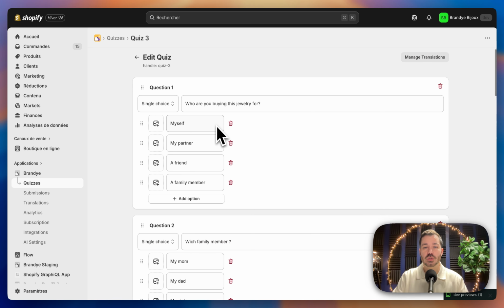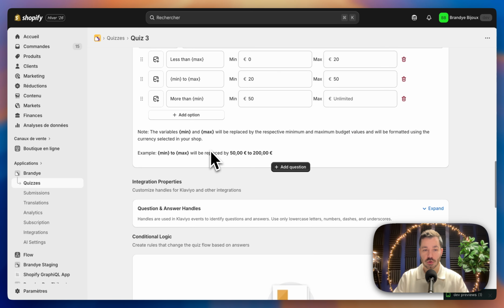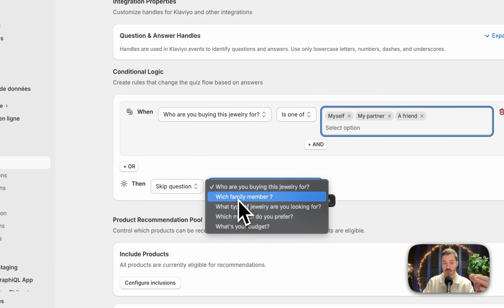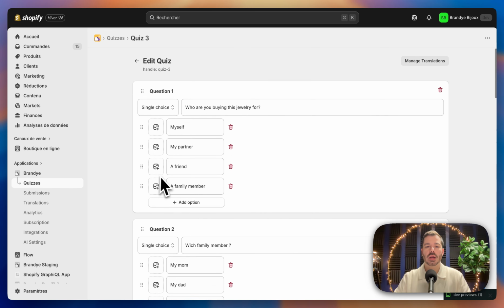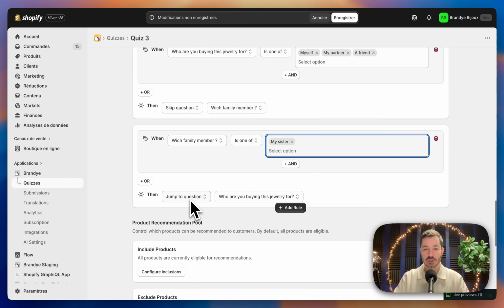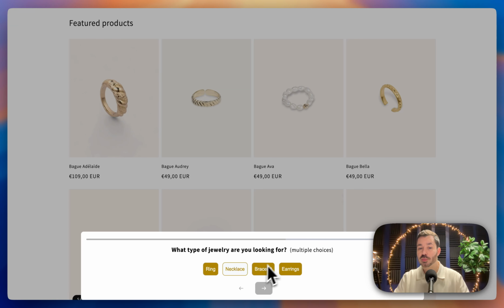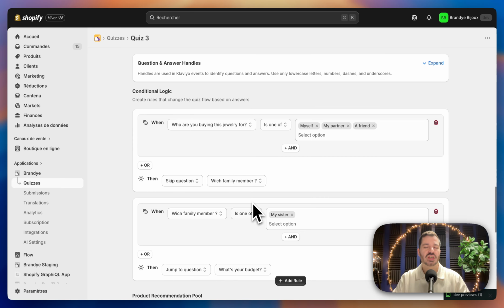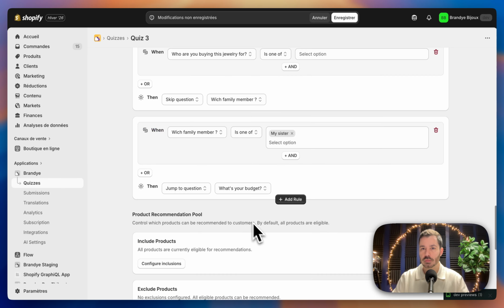How to set ecommerce conditional logic quiz - (Brandye Tutorial)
In this tutorial, you will learn how to create conditional logic in ecommerce quizzes using Brandye with Shopify.

Conditional logic allows you to display different questions based on user answers and behavior. This means you can build dynamic and personalized quiz flows instead of showing the same questions to every visitor.

You will discover how to:
- Create conditional questions
- Define logical rules based on user responses
- Build dynamic quiz paths
- Personalize the customer journey in real time
- Improve product recommendation accuracy

With conditional logic, your quiz becomes a true decision engine. Each answer determines the next question, allowing you to collect more relevant data and better understand customer intent.

00:00 Intro
00:20 Skip questions
01:35 Jump to question
02:15 Demo
03:05 And / Or condition
03:20 Conclusion